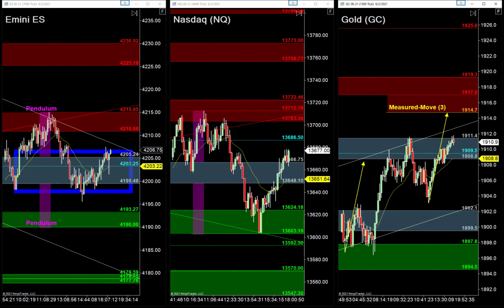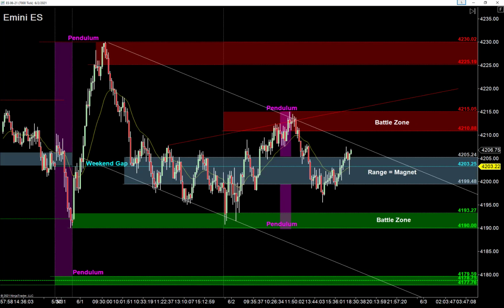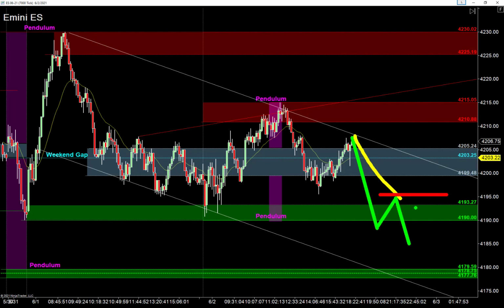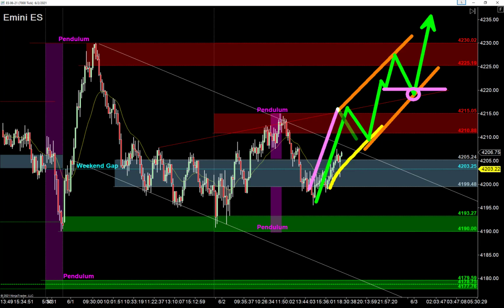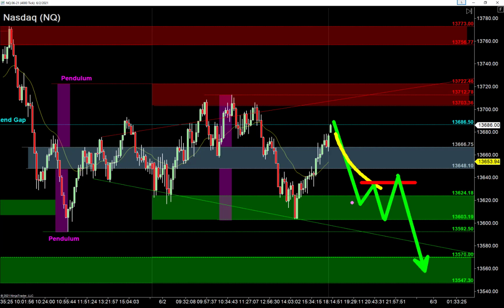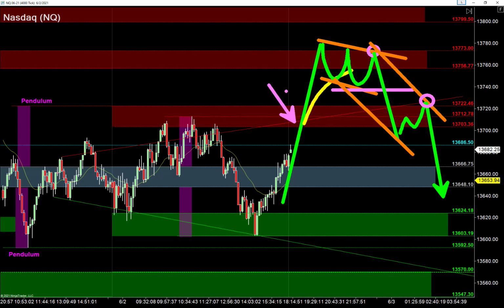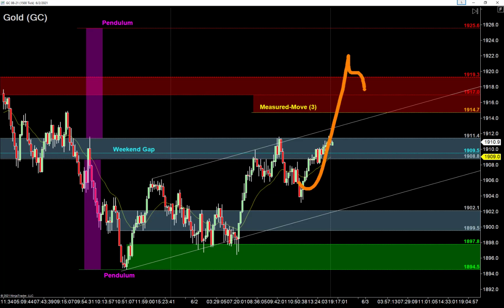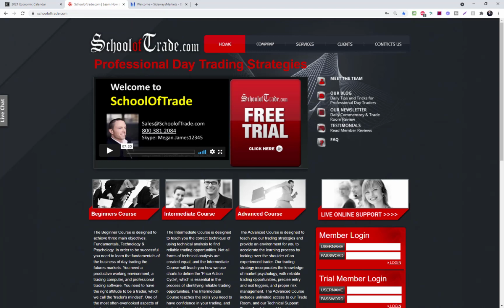3 Ways to ‘Trade the Turn’ on Thursday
Tomorrow could be the best trading day of the week!

Why?  Because we have range-bound markets and BIG inflation news on the schedule.  The perfect recipe for big moves and opportunities…

With all the ranges we’re seeing on these charts tonight, I'll be looking for ways to “trade the turn” off the edges tomorrow morning…

And let’s not forget - with inflation news on the schedule, I'll be looking for opportunities to trade breakouts as well.  Don’t miss these trades tomorrow…

Free Trading Course - Learn my (4) Four Favorite Entry Setups